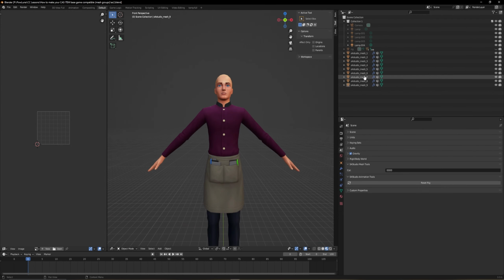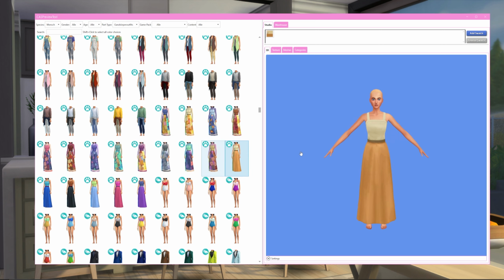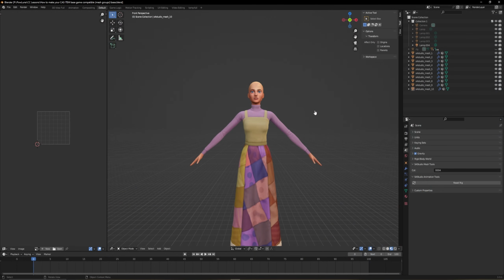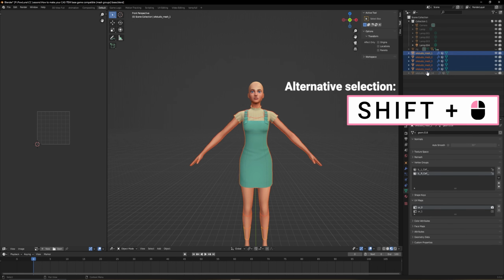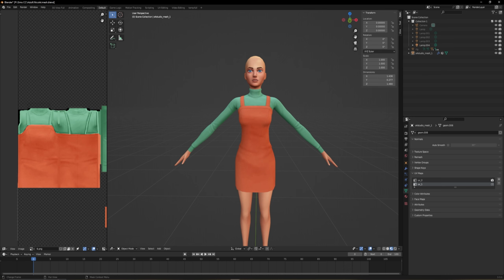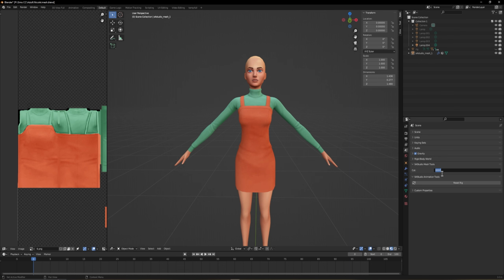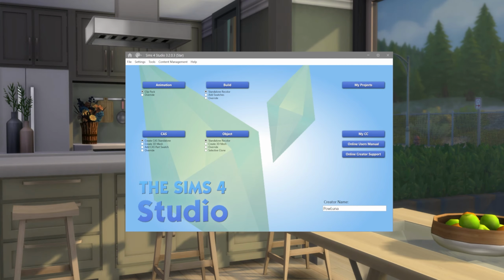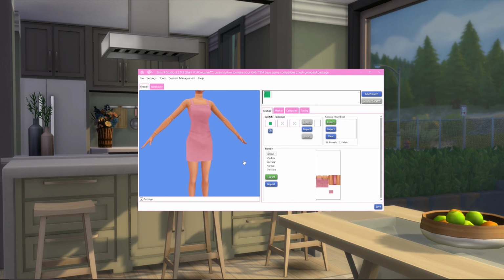How to make your CAS mesh BASE GAME COMPATIBLE (Mesh groups) | Tutorial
Sul sul Simmers, in this video I show you how to make your meshes base game compatible. This video is especially good for beginners.